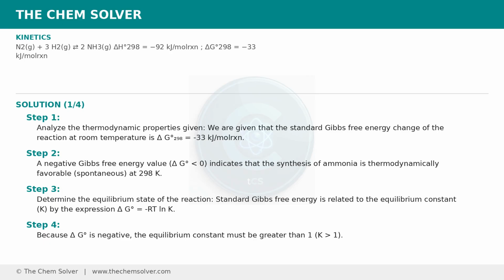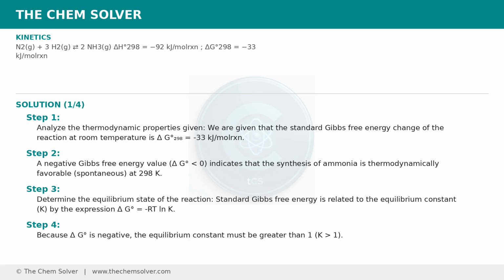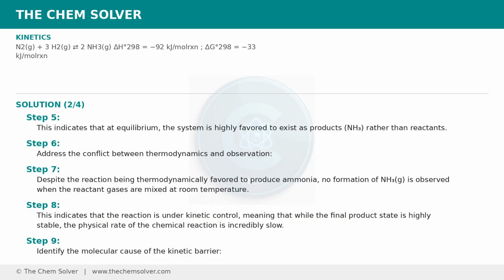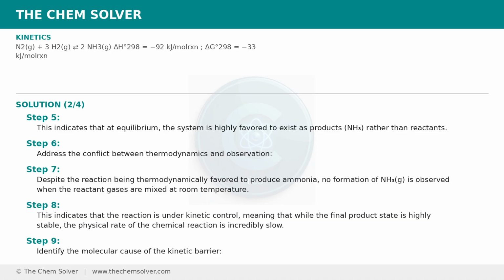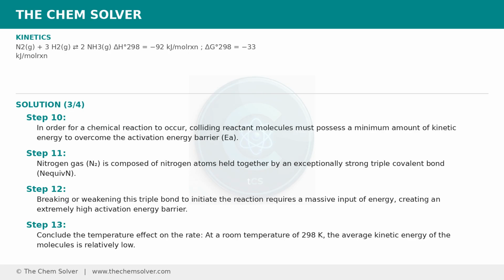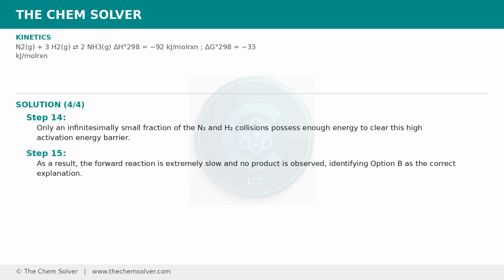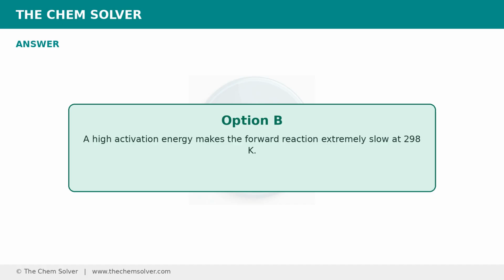AP Chemistry 2014 Q37 — Kinetics | Free Practice + Solution